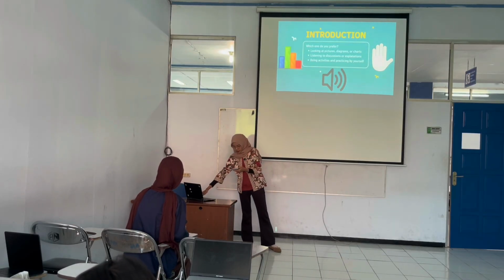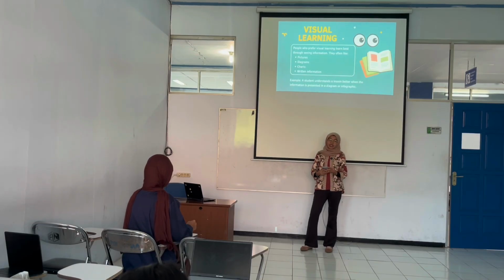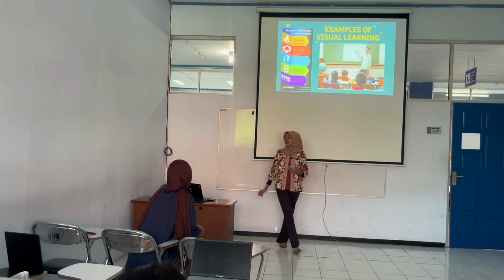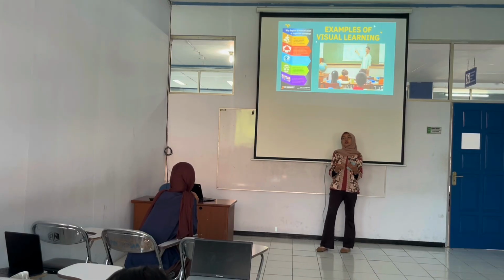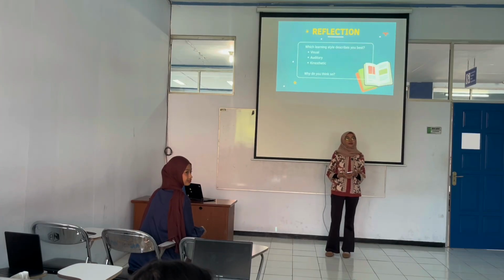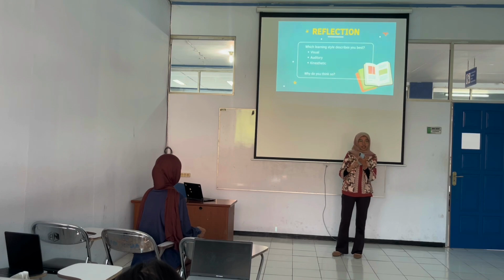Devita Nandra Ariani_Teaching Class_ELTL Assignment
This video is purposed for English Language Teaching and Learning course.

Name: Devita Nandra Ariani
Class: 3A English for Tourism Industry
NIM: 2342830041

Politeknik Negeri Malang